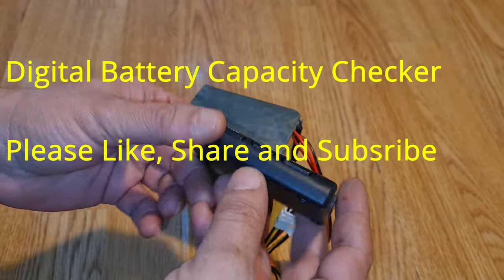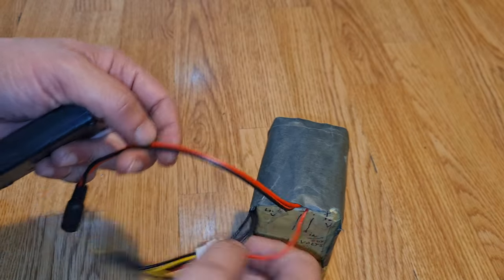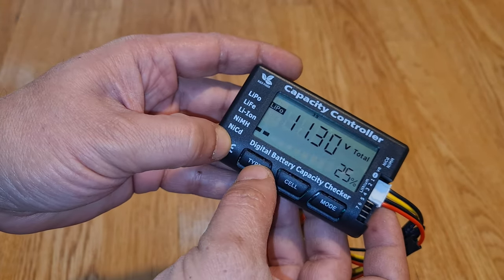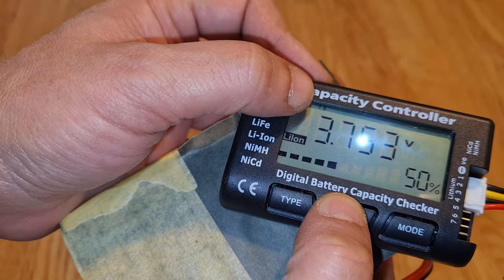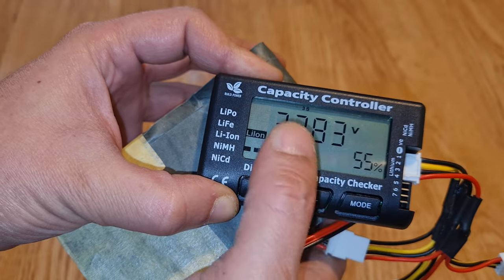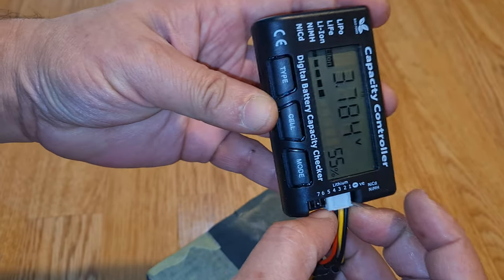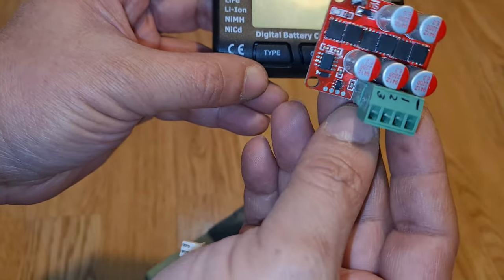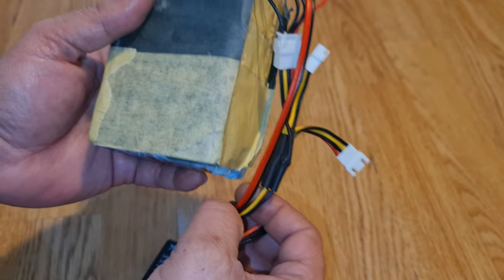RC Cell Meter 7s Digital Battery Capacity Checker LiPo LiFe Li-ion Nicd NiMH Battery Voltage Tester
Part 2. 3S 4S 6S 6A Active Balance Board Equalizer Li-ion LiFePo4 Balancer 18650 Lithium Battery Pack Energy Transfer Board.

RC CellMeter-7 Digital Battery Capacity Checker LiPo LiFe Li-ion Nicd NiMH Battery Voltage Tester Checking CellMeter7 Cellmeter8

Ebay Purchase Link;

Cellmeter-7(without backlight)

Compatible device: NiCd, NiMH, LiPo, LiFe, Li-ion
Use for LiPo LiFe Li-ion NiMH Nicd battery
Applies to check the batteries
2.1" screen display
Battery Type: NiCd/NIMH,Li-Po,LiFe,Li-Ion
Cell number: NiCd/NIMH(4-7 Cells),Lithium type(2-7 Cells)
Display Mode: Battery cell voltages,total voltages,lowest cell voltage, Highest cell voltage gap between highest cell voltage and lowest cell voltage, Remaining battery capacity(%)
Size: app.8.3cm x 2.5cm/3.26'' x 0.98''
Color: Black
Quantity: 1 Pc

The Magic Battery Box and Heavy Duty Large Capacity Power Bank. Great Idea of New Invention!